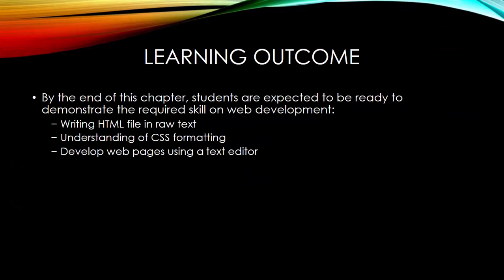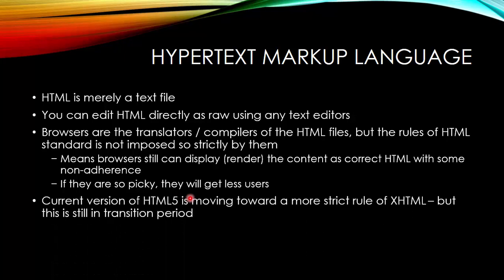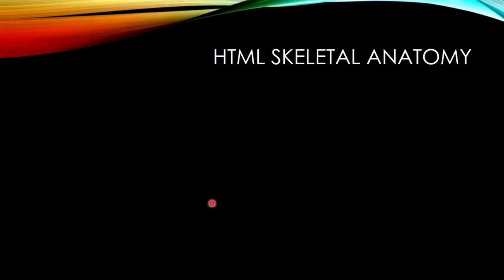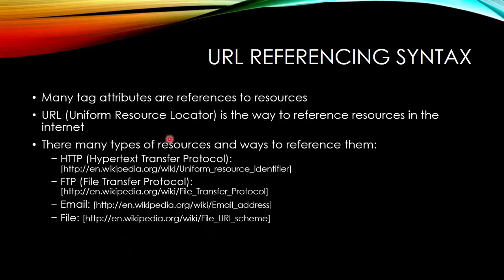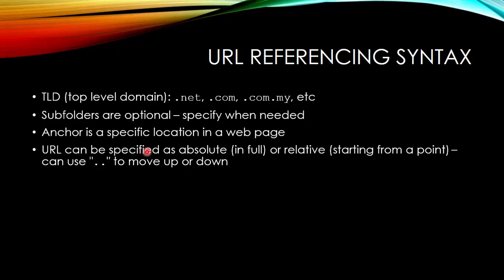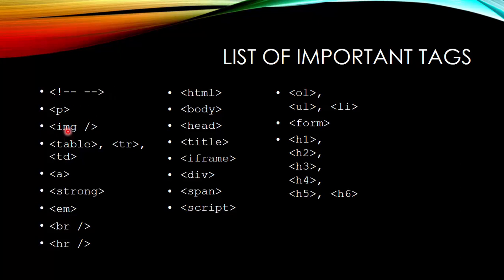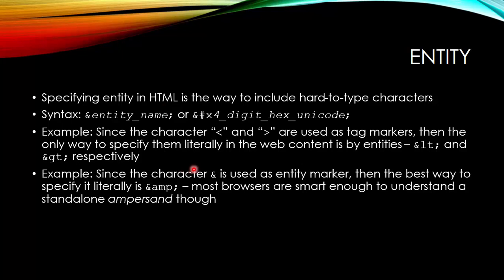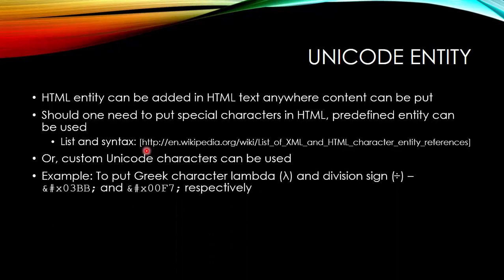Web Design Theory - HTML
Introduction to Multimedia lecture on theory of web design - HTML